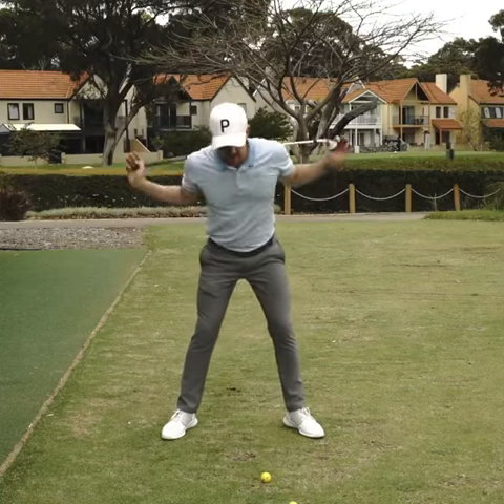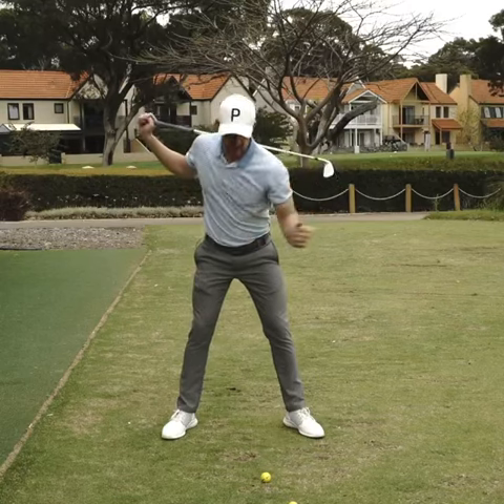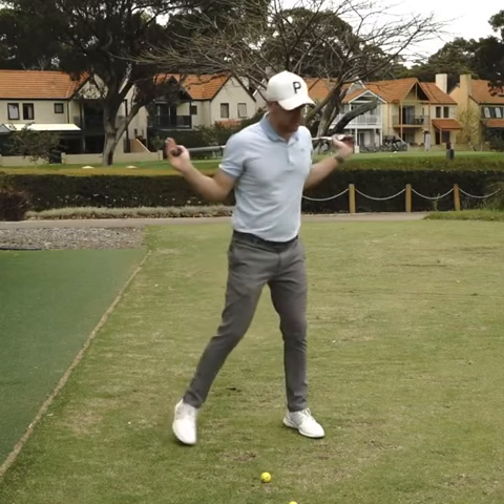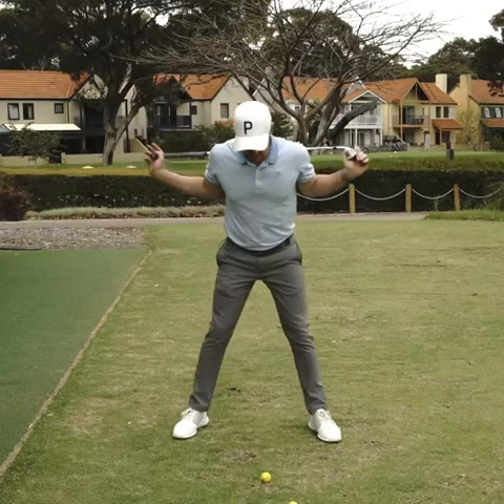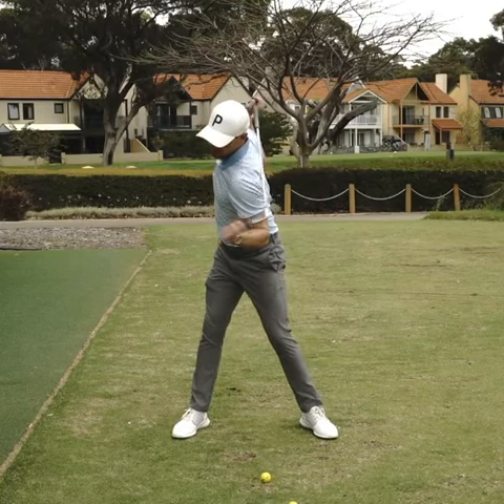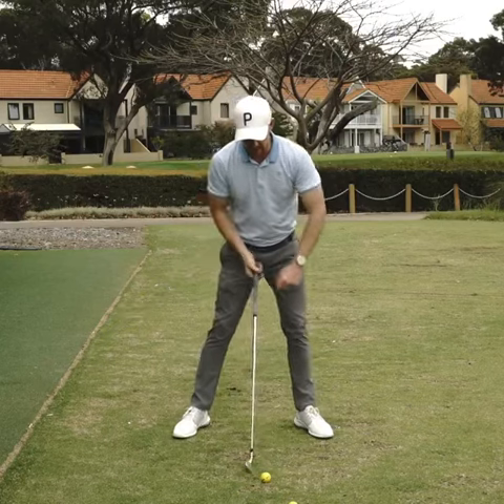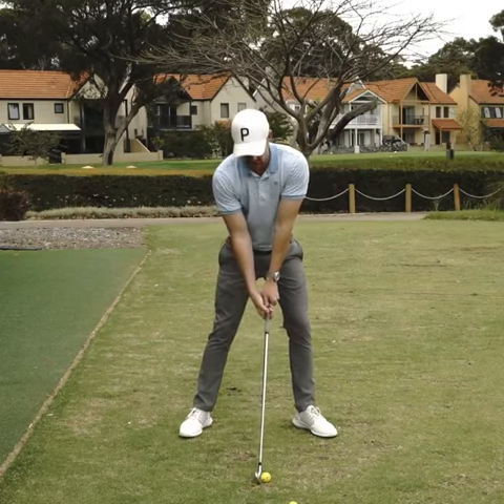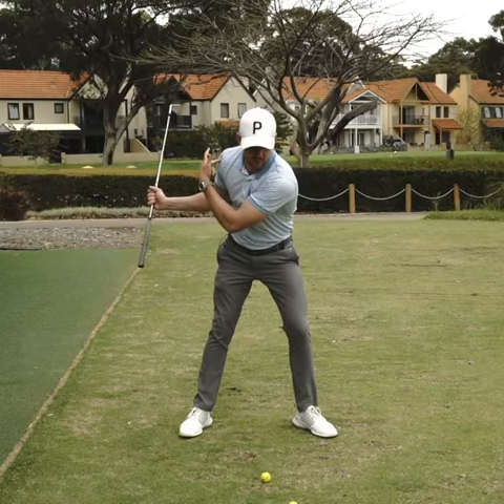Real Backswing Turn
A common fault with players making a backswing is they try to get their left shoulder underneath their chin however this can encourage a lack of turn due to the ability to move both shoulders independently from one another. Try this drill out to feel a complete turn.